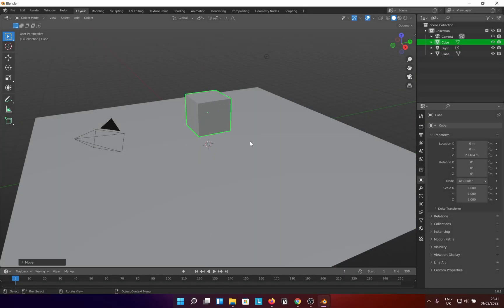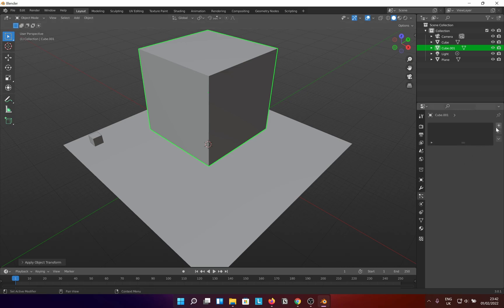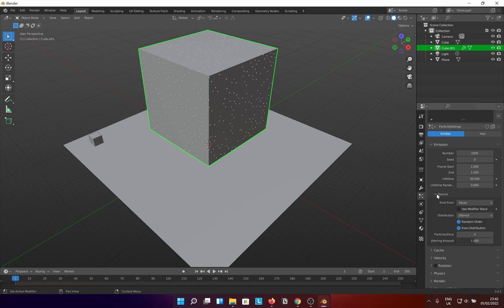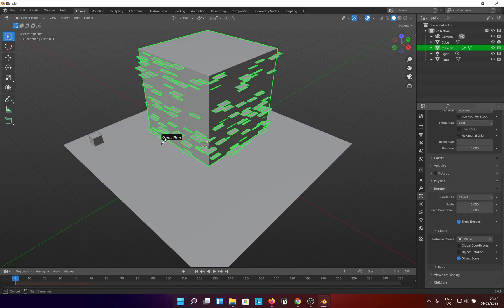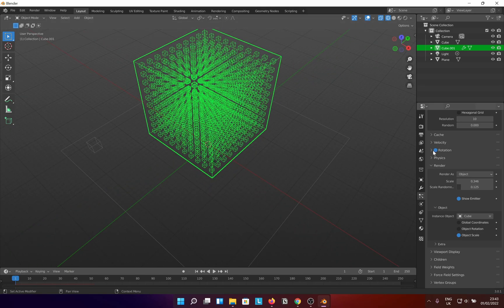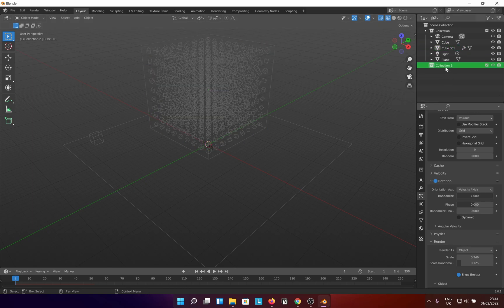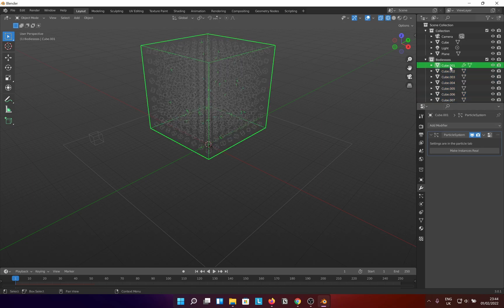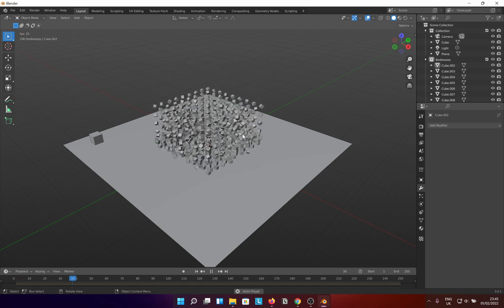12 | Tutorial | Huge Number of Rigid Bodies in Blender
Learn how to create a lot of rigid bodies easily and quickly and simulate the physics in Blender.